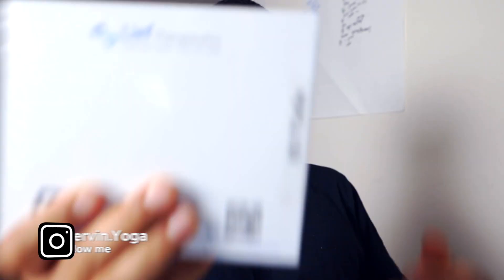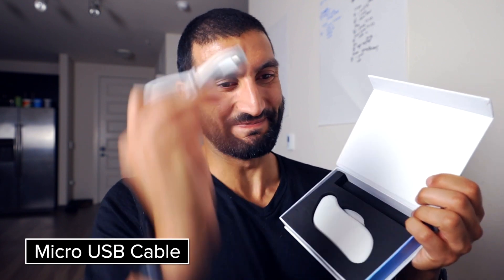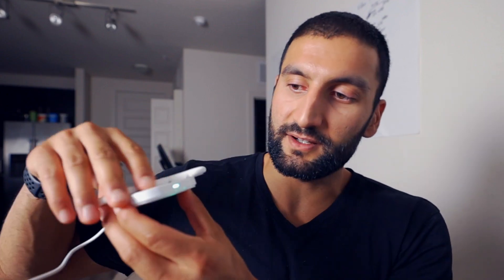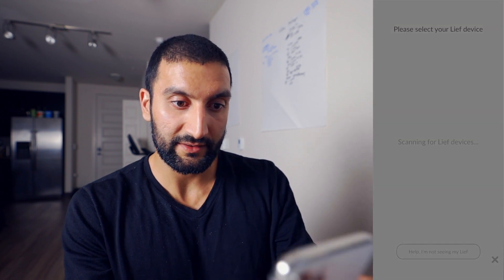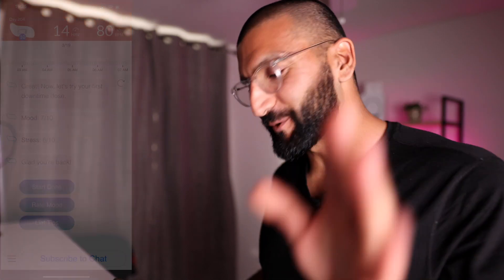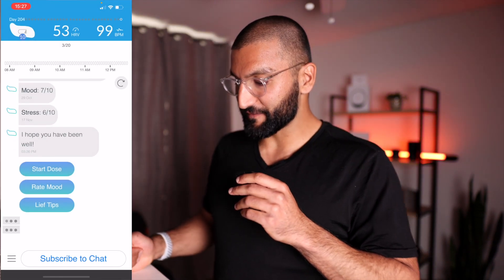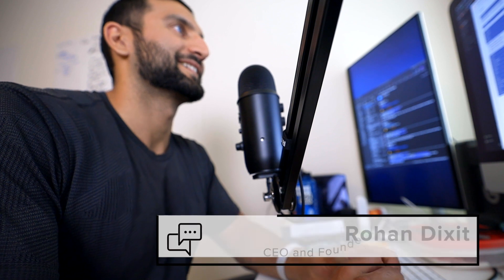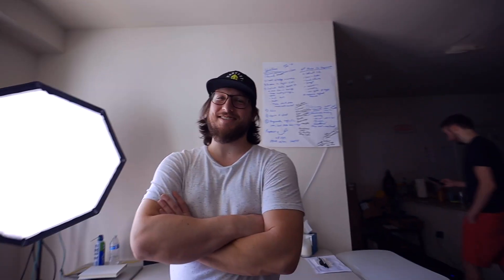Best Heart Rate Variability Wearable for Insane Productivity | Lief Therapeutics Unboxing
Is this the best HRV wearable for focus & productivity? Can it help you reduce stress & anxiety?
Lief Therapeutics Unboxing & First Impressions (BEST Heart Rate Variability Wearable?!) 2021